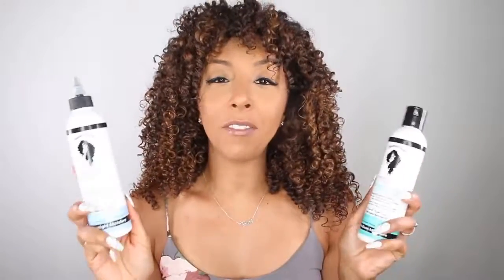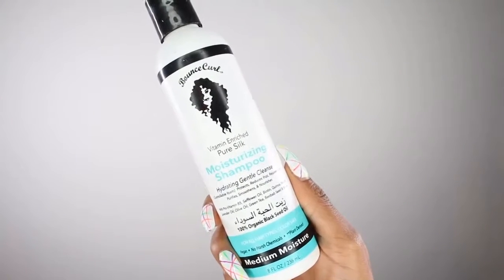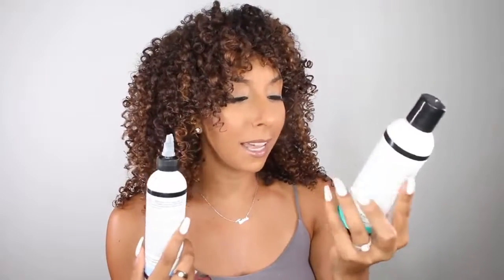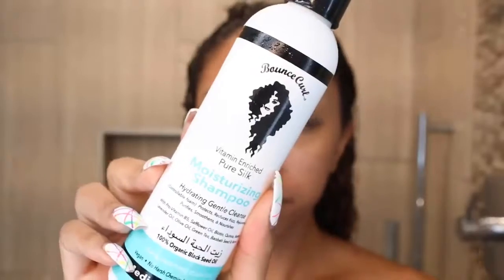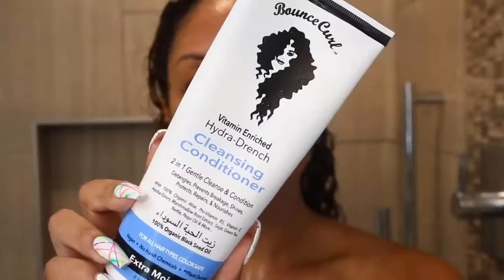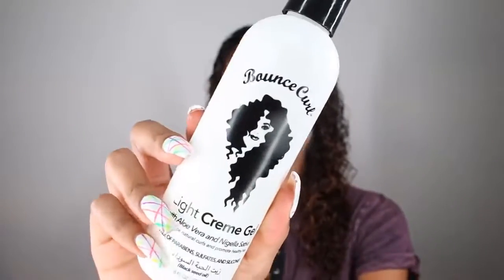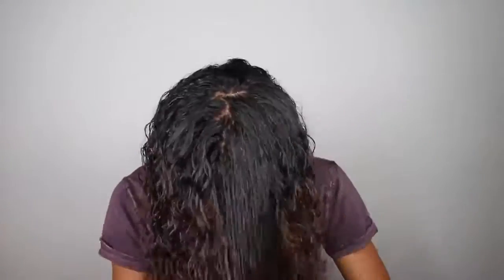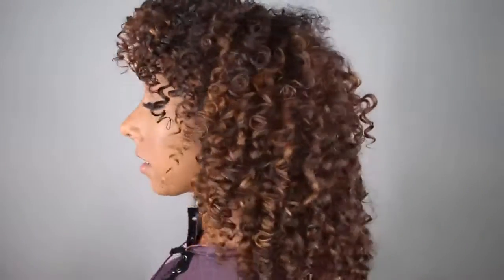Bounce Curl - Curly Hair Product Review and Tutorial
FINALLY trying BOUNCE CURL curly hair products. 2 shampoos, 1 conditioner and the very popular light cream gel. Is it worth the hype? Let's find out!